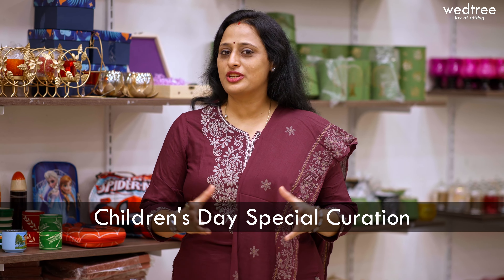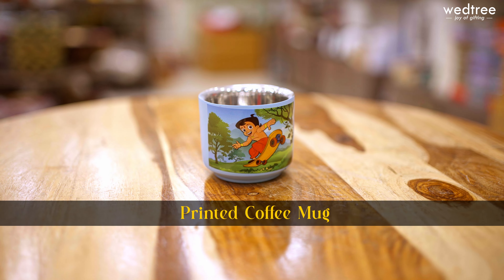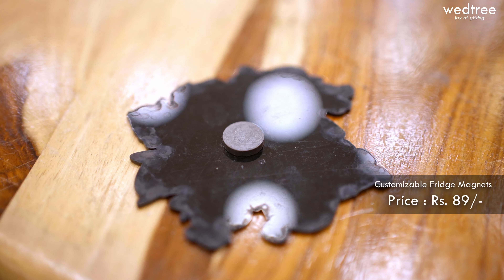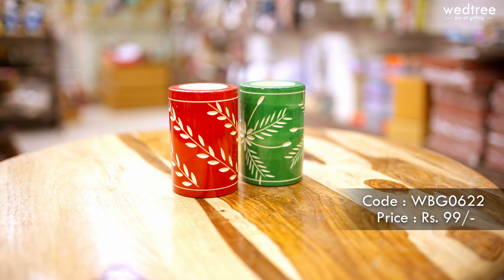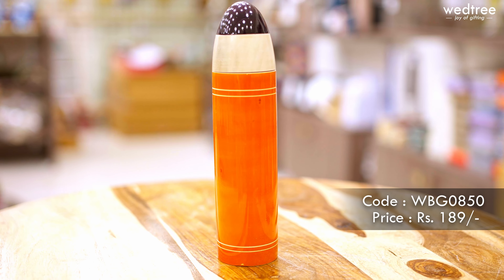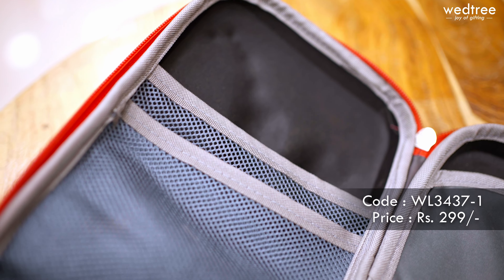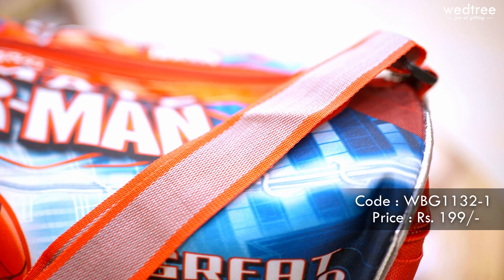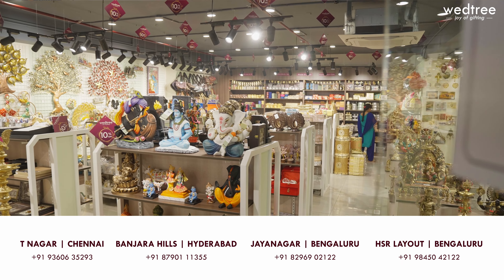Children's Day Gifts | Special Curation | 4 Nov 24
Celebrate Children's Day with Wedtree's delightful curation! Discover a charming collection featuring vibrant stainless steel mugs, playful fridge magnets, and colorful duffle bags. Add a touch of tradition with kids-friendly Channapatna utilities, blending fun and functionality for your little ones. Perfect for making their day extra special!

Every masterpiece from Wedtree is Made in India and specifically curated with love and passion for handicrafts!!

Hyderabad store - Rd. No 1,Prashanti Sarees building, Banjara Hills ( Opp. Care Hospital ).

Bangalore store - 62/Old, 319/A, 9th Main Road, 5th Block, Jayanagar, Bengaluru, Karnataka 560041.

Bangalore : HSR Layout store - 799, Ground Floor, 19th Main, 23rd Cross Rd, Sector 2, HSR Layout, Bengaluru, Karnataka 560102.

Revel in the joy of gifting to yourself and your loved ones!!